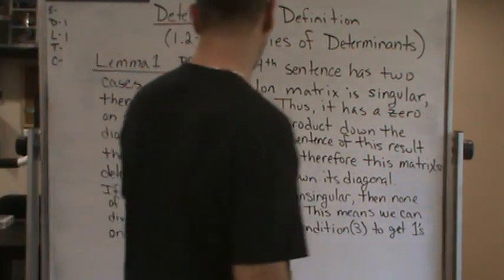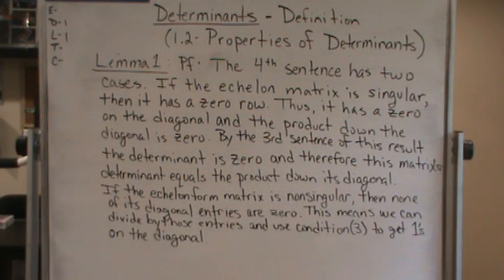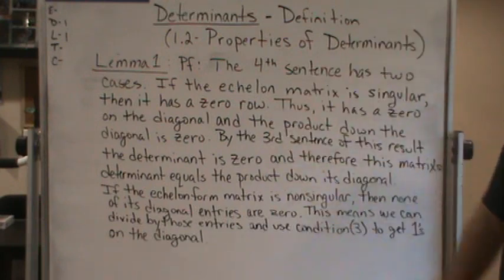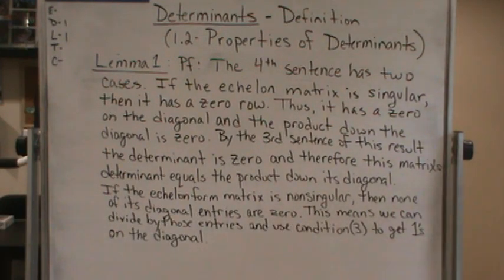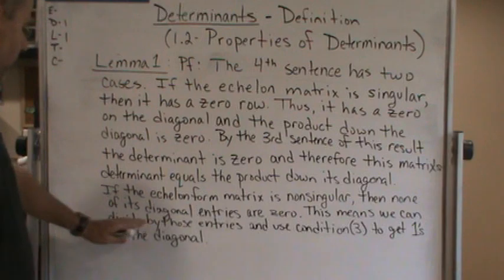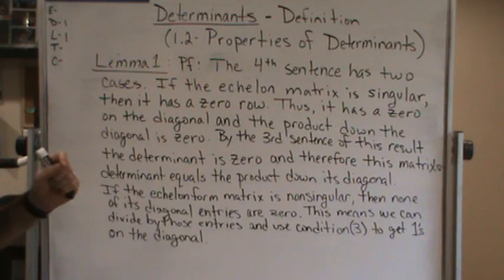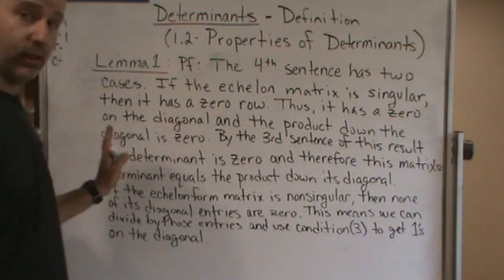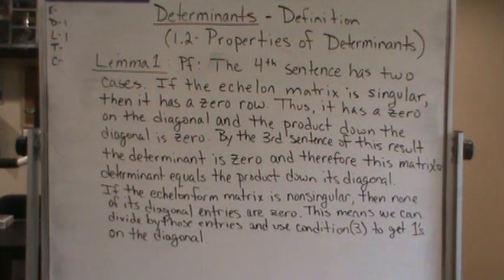Linear Algebra Determinants Definition Properties of Determinants Lem1 Pf2